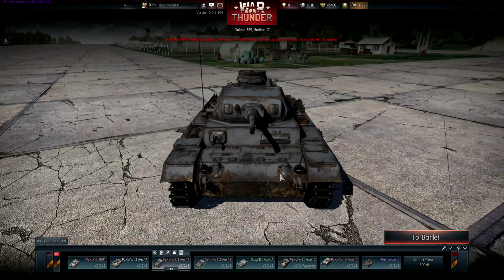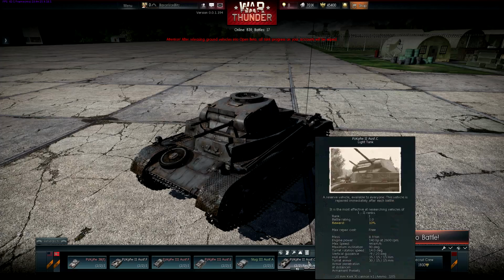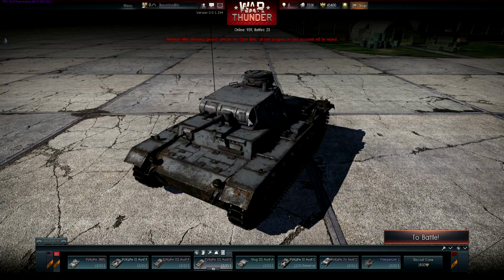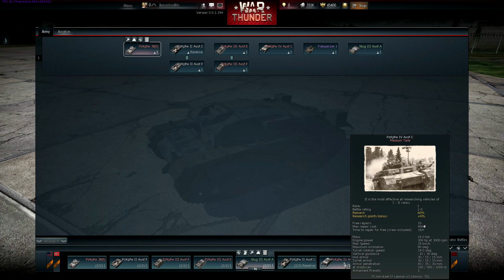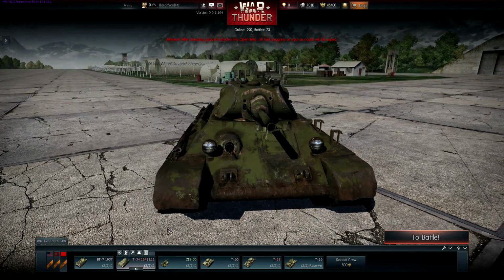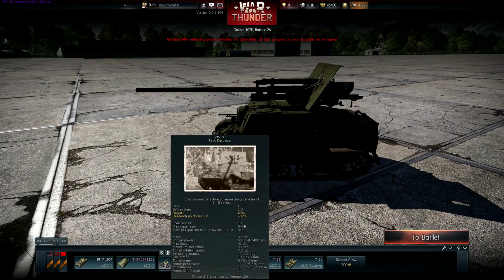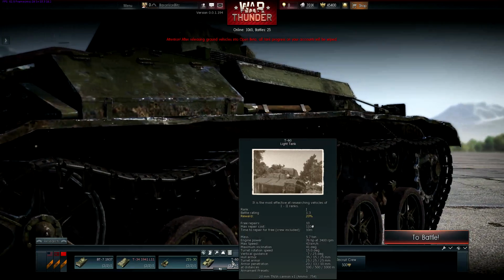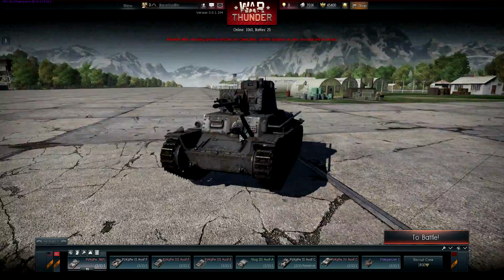War Thunder NEW Tanks - German and Russian Tier 1s - War Thunder Ground Forces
War Thunder Ground Forces Gameplay:  Baron reviews and shows off the new Tier 1 German and Russian tanks including the Panzer III E and F, Panzer II F, Stug III A, Zis-30, BT-7, T-34 1941 L-11, T-28 and T-60.

-Baron